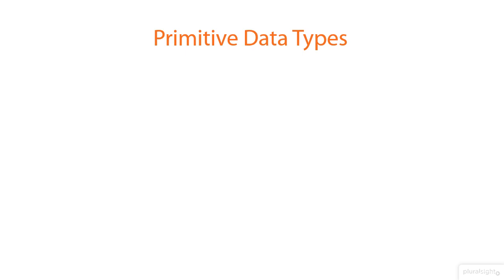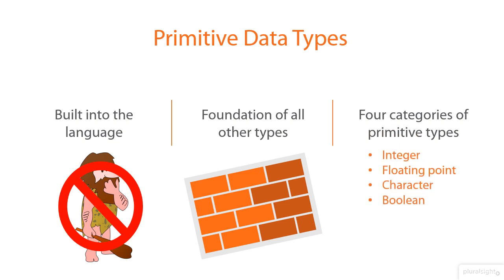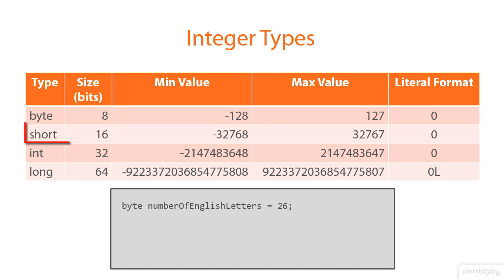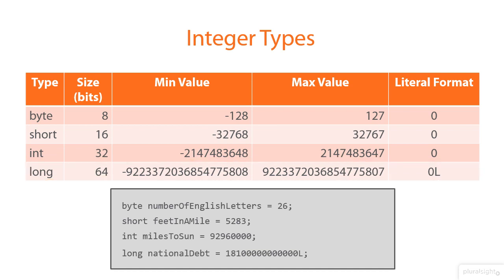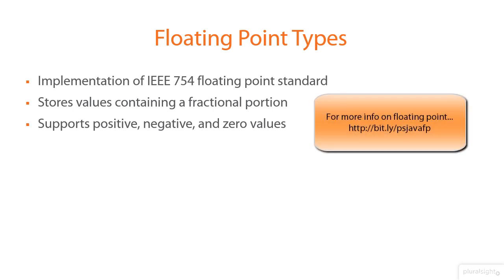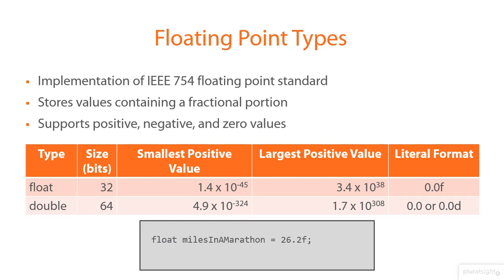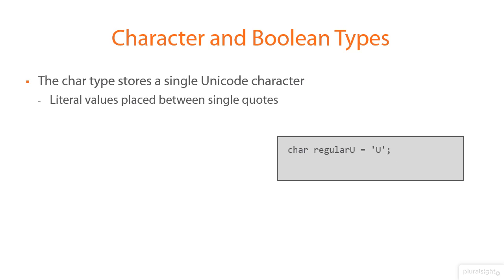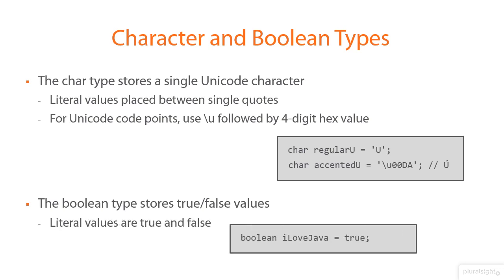Java Tutorials 1- 19 2Variables, Data Types, and Math Operators Primitive Data Types